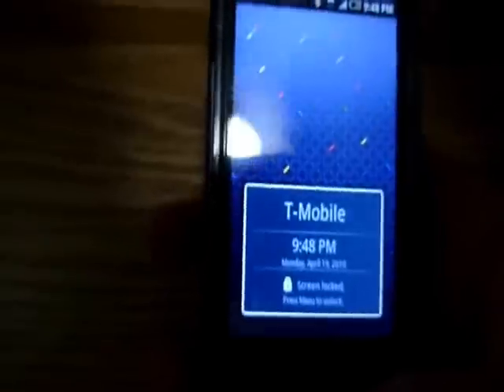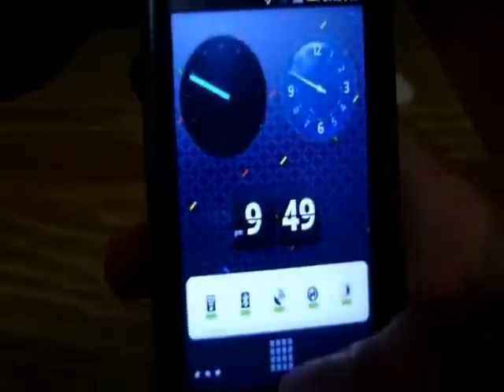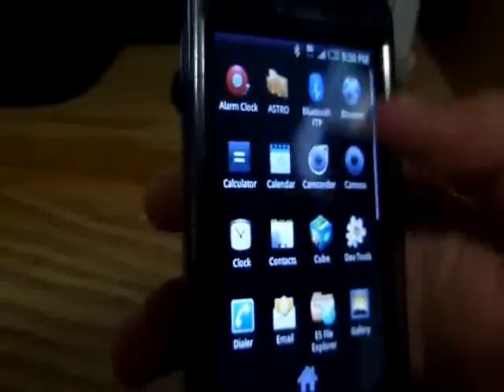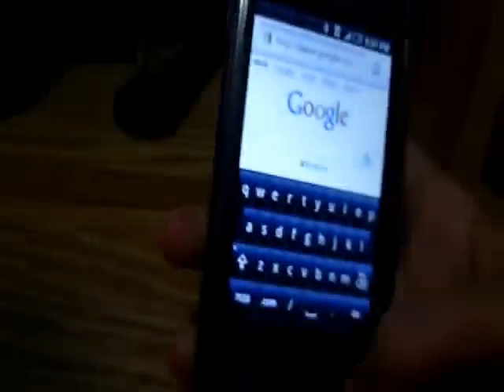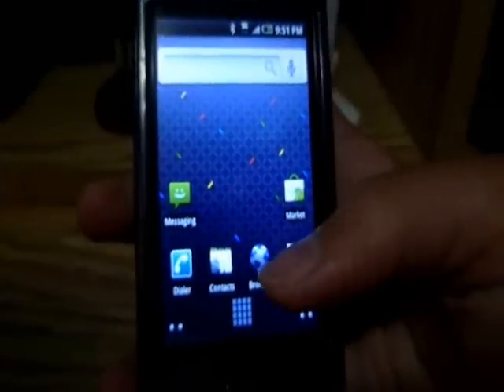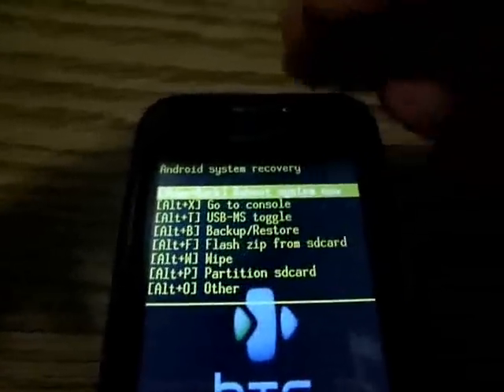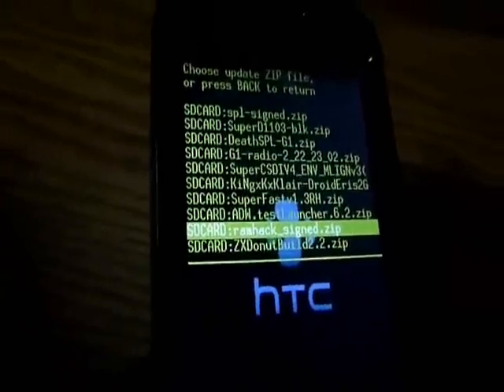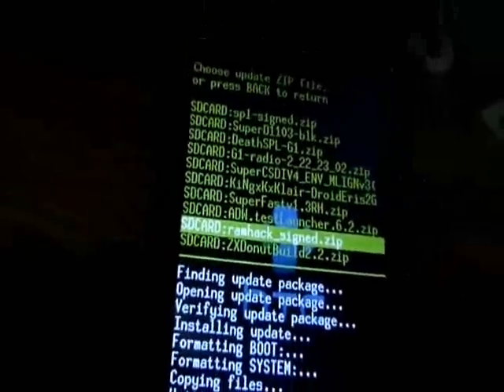ZXDonutBuild ROM TUT & Review for G1 & MT3G . FASTER THAN CSDI !!!! ONE OF THE FASTEST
●▬▬▬▬▬▬▬ஜ۩۞۩ஜ▬▬▬▬▬▬▬▬●
A donut rom faster than  CSDI and 1 of the FASTEST ROMS besides (maybe) HTCClay SuperFAST
●▬▬▬▬▬▬▬ஜ۩۞۩ஜ▬▬▬▬▬▬▬▬●
ROM

10 MB HACK

Wireless Tether